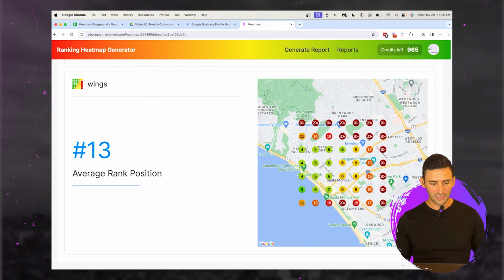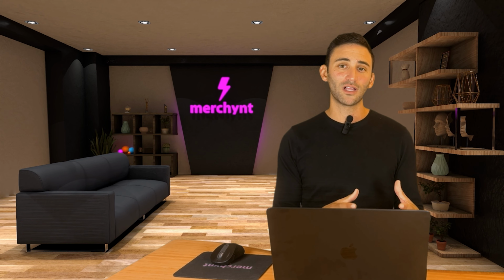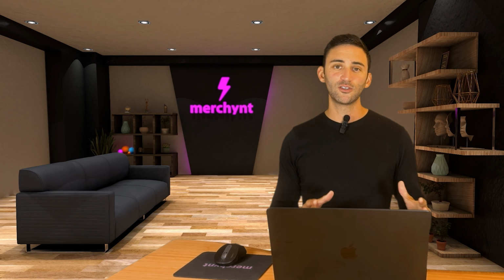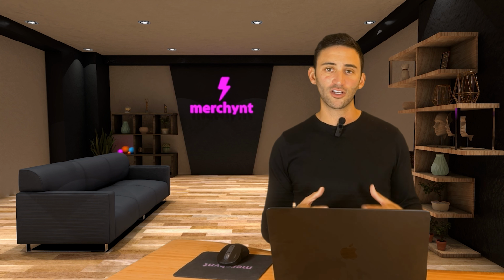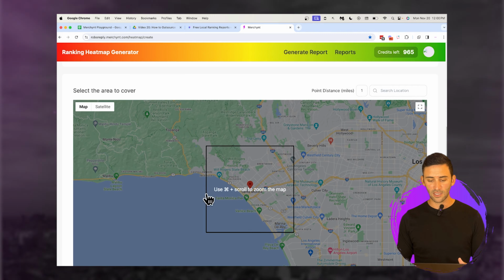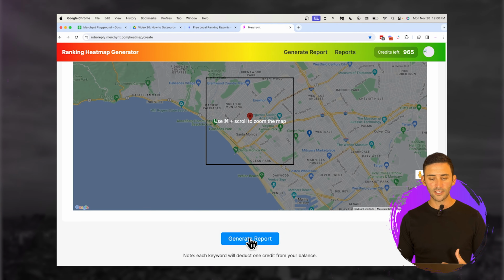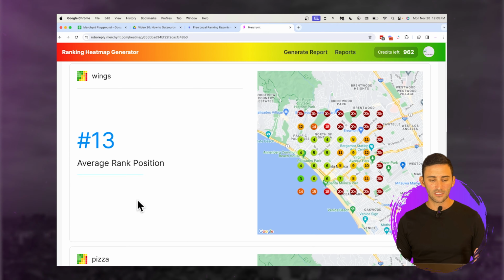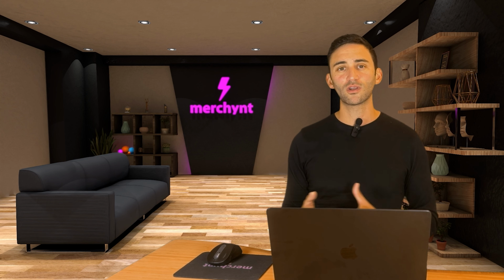Unlock Free Local SEO Audit Reports: Boost Your Client's Google Business Rankings!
• Welcome to the Ultimate Guide for Local SEO Success!

Are you ready to elevate your local SEO game? Look no further! In this video, we unveil the secrets to obtaining free local SEO audit reports and sending them to your clients. Perfect for those offering local SEO services or managing Google Business Profiles.

What's Inside:
• A comprehensive walkthrough of a local SEO audit for a Los Angeles restaurant, focusing on keywords like "wings," "bar," and "restaurant."
• Insights into business rankings and tailored solutions for improving your clients' visibility in search results.
• Easy access to a free, powerful tool at merchynt.com, navigate to 'Resources,' and find the "Free Local Ranking Audit Tool with Heatmaps." It's user-friendly and absolutely free!
• Step-by-step guidance on generating insightful reports for your business clients. See how they're ranking and craft strategies for enhancement.
• Tips on utilizing your monthly free credits and benefits for resellers or members of the white label program.

Why This Matters:
Enhancing local SEO is crucial for businesses to thrive in a competitive digital landscape. By mastering these tools and strategies, you can provide invaluable services to your clients, helping them climb the ranks in local searches.

Engage with Us:
• Like what you see? Hit that 👍 button!

Explore Merchynt's AI Marketing Tools:
• RoboReply for Google Reviews: Enhance your online presence with RoboReply.
• ProfilePro for Google Business Profile SEO: Elevate your business's search rankings with ProfilePro.

Remember, mastering local SEO is key to digital marketing success. Don't miss out on these free resources to boost your and your clients' business profiles!